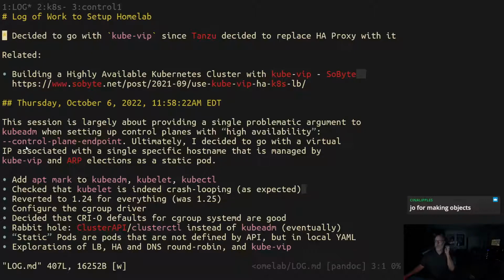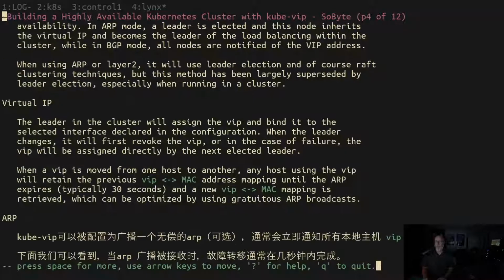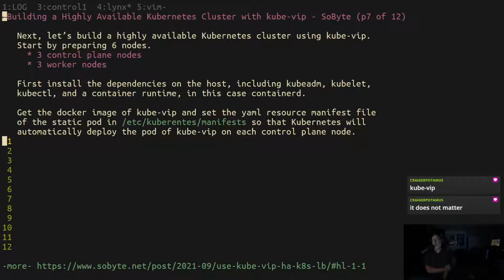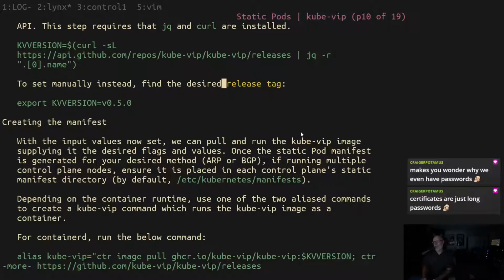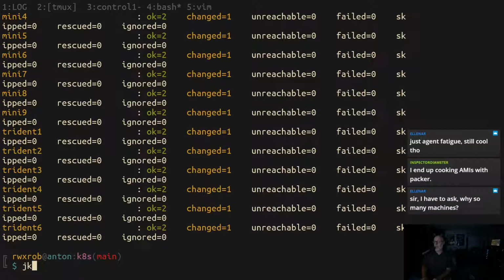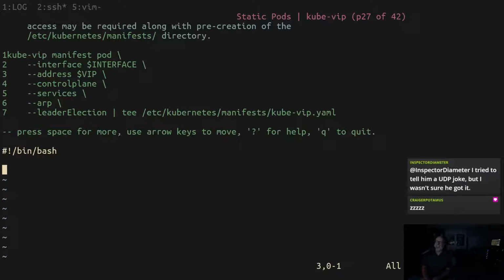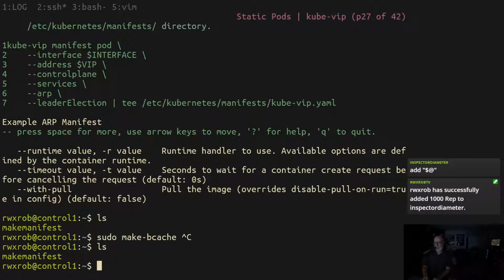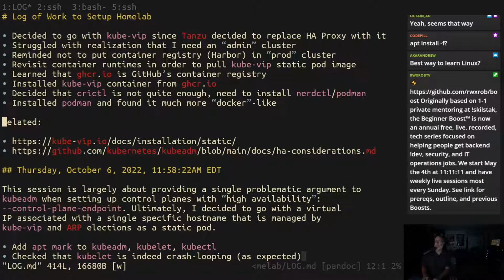🐧🏡 Linux Homelab Init - Install Kubernetes with kubeadm, Thursday, October 6, 2022, 9:00:15PM EDT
-   Decided to go with kube-vip since Tanzu decided to replace HA Proxy with it
-   Struggled with realization that I need an “admin” cluster
-   Reminded not to put container registry (Harbor) in “prod” cluster
-   Revisit container runtimes in order to pull kube-vip static pod image
-   Learned that ghcr.io is GitHub’s container registry
-   Installed kube-vip container from ghcr.io
-   Decided that crictl is not quite enough, need to install nerdctl/podman
-   Installed podman and found it much more “docker”-like